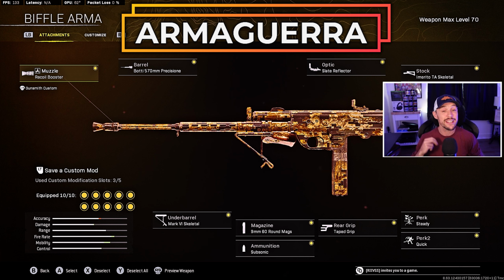Biffle's Armaguerra Class Is EASILY My Favorite | Best Armaguerra Class Setup for Warzone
Biffle's Armaguerra class that he used in the $300,000 WSOW Tournament is easily my favorite Arma build that I've come across. Here is the best Armaguerra class setup for Warzone Rebirth Island & Fortune's Keep.

Build (0:00)
28 Kill Live Commentary (0:41)